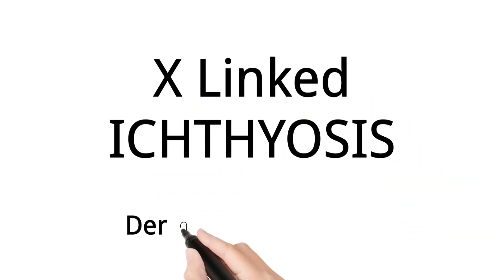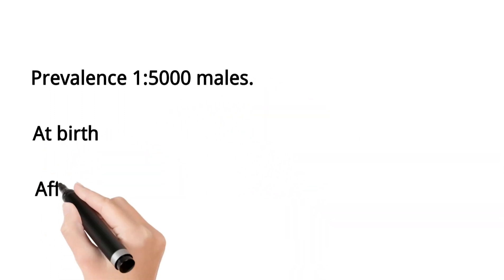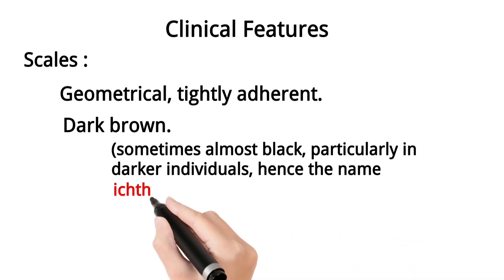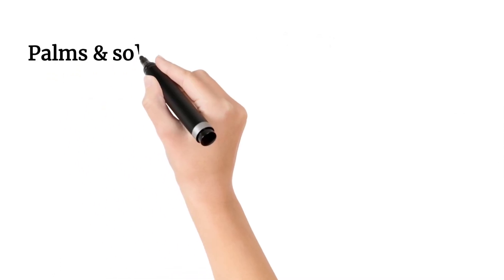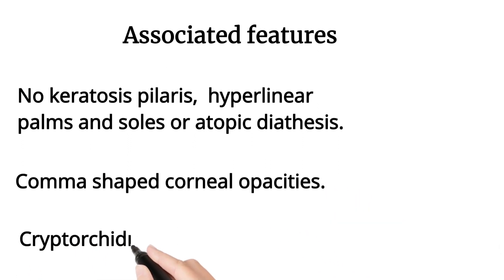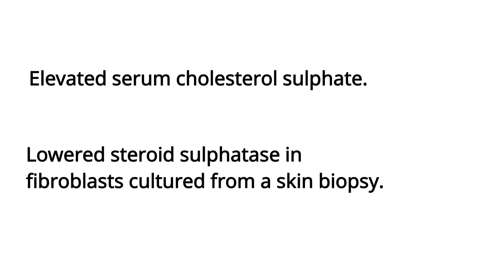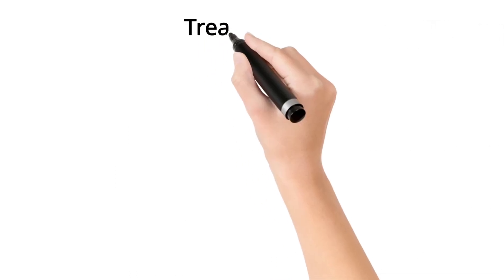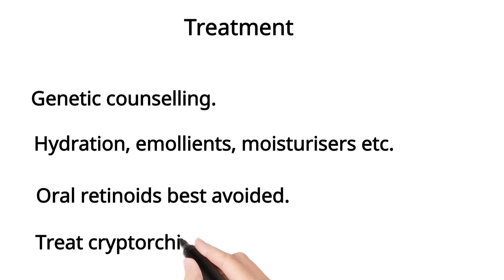Dermatology lecture series/Genodermatoses/ X linked ichthyosis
Medicine lecture series/Dermatology lecture series/Genodermatoses/X linked ichthyosis